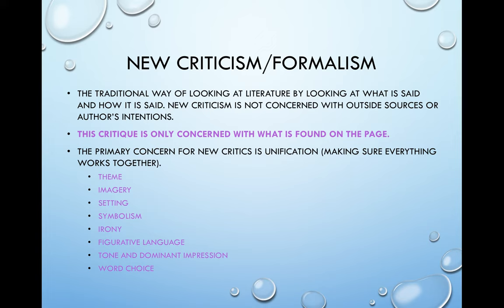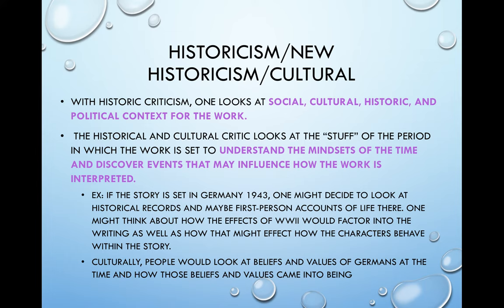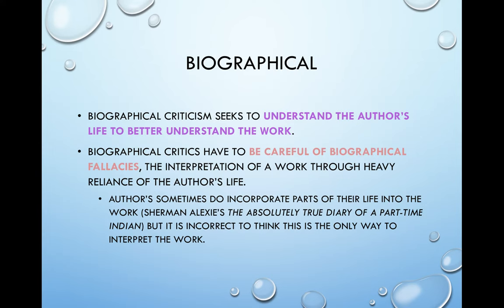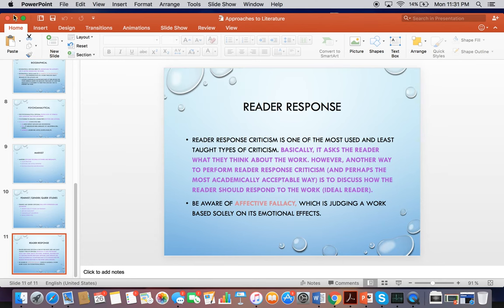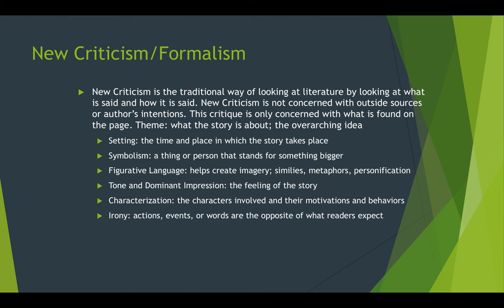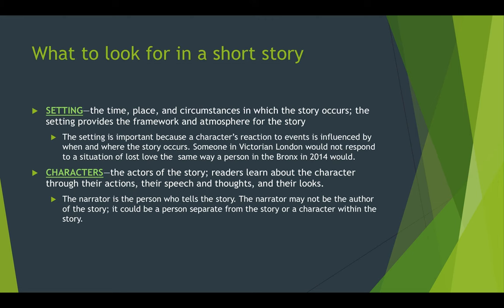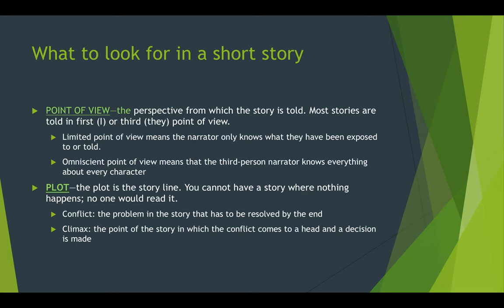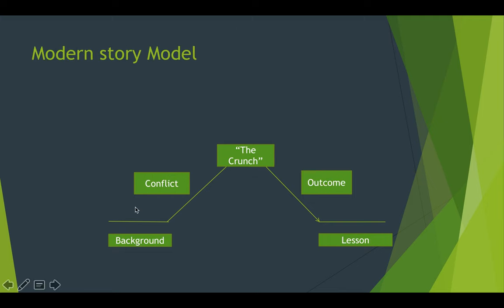Critical Theory and Analyzing Literature Lectures